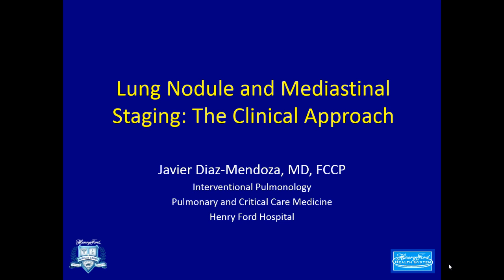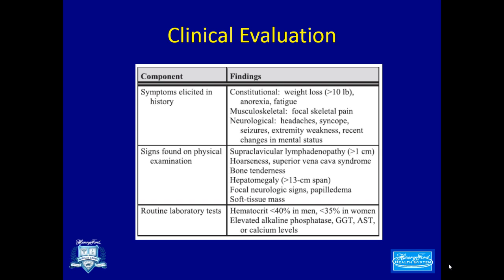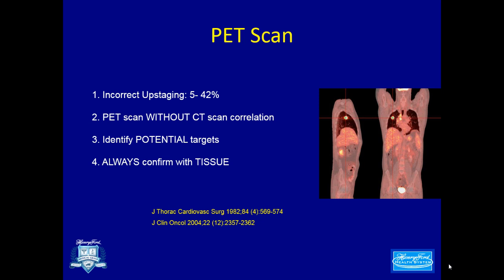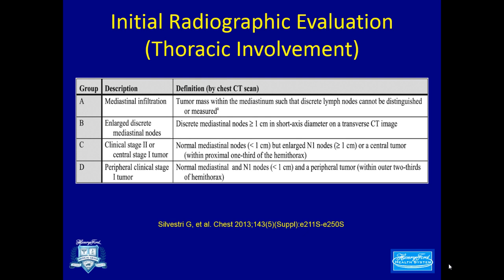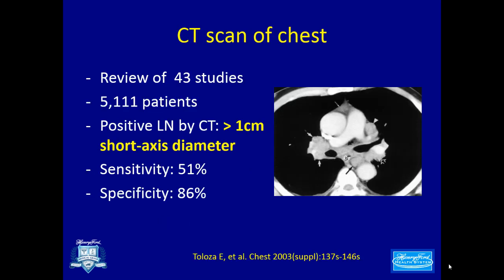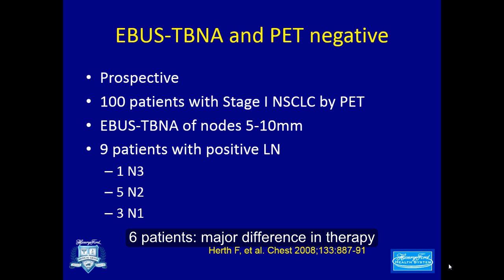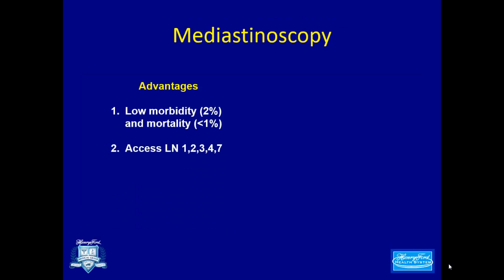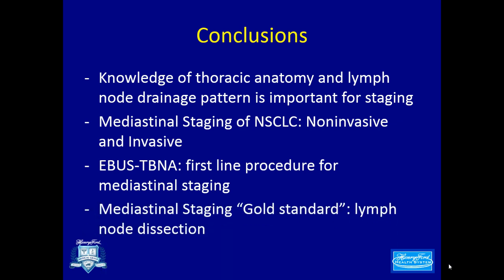Lung Nodule and Mediastinal Staging